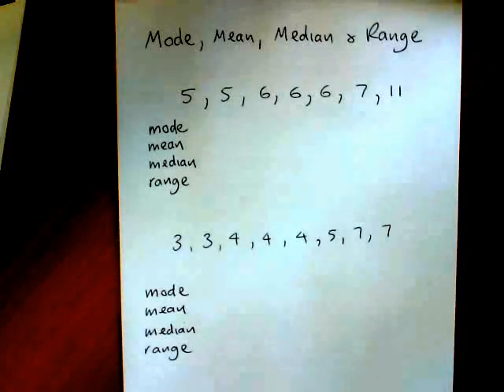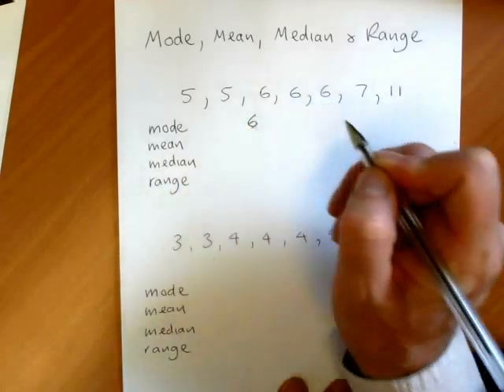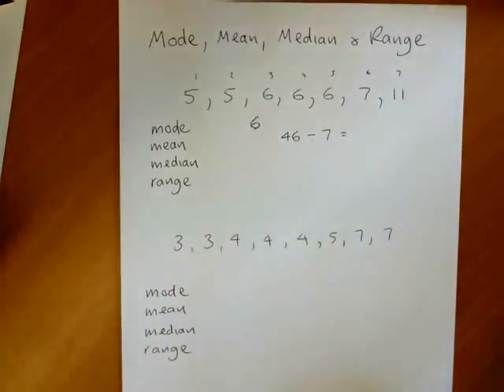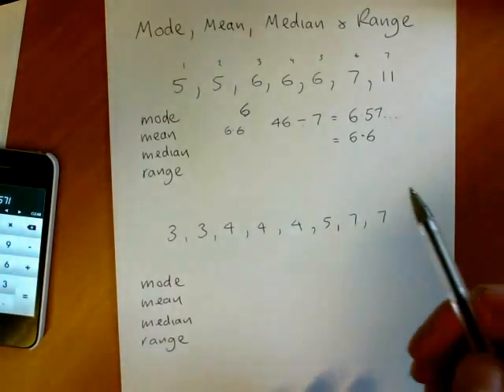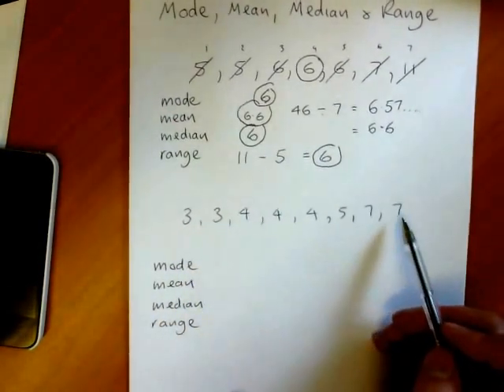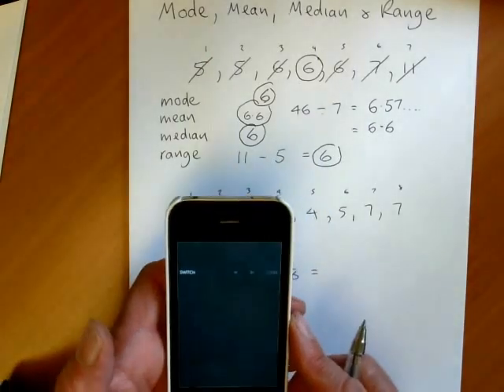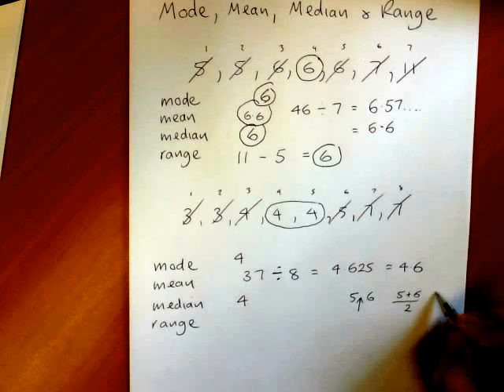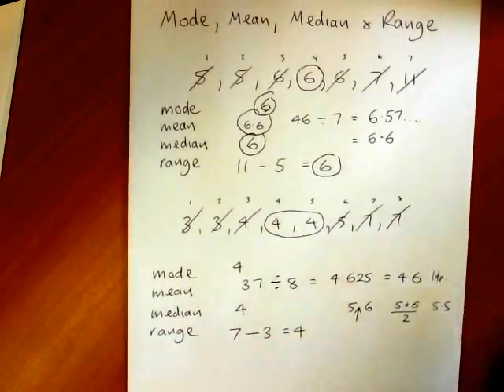Mode Mean Median and Range from a list